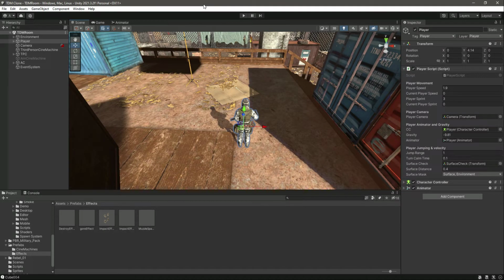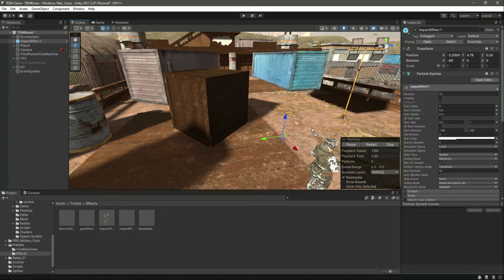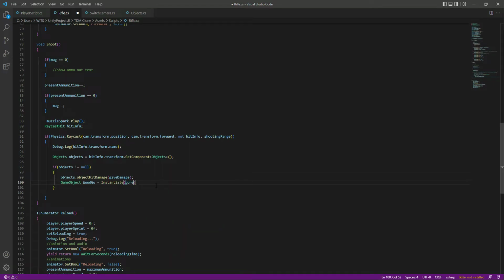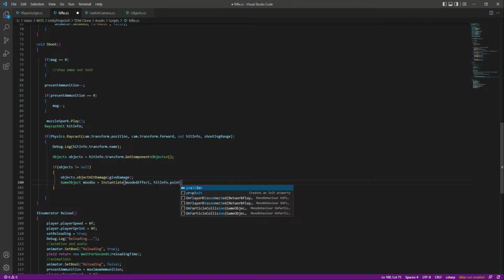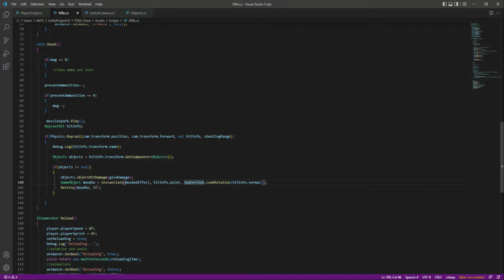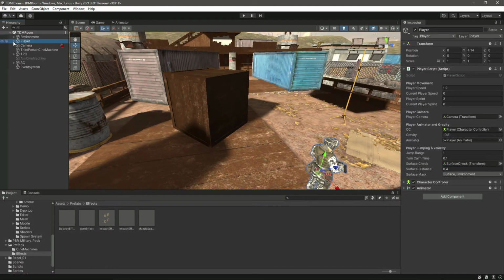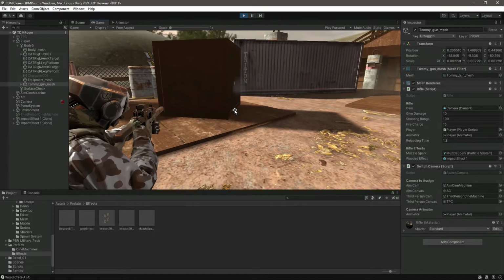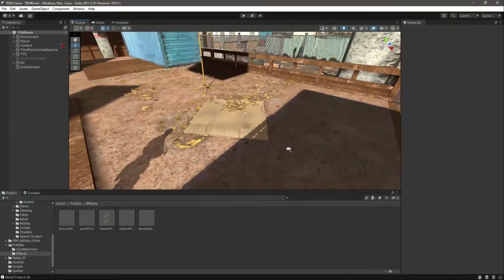Muzzle Flash Effect & Impact Effect | Build Unity 3D PUBG TDM & Counter Strike Mobile Game Clone